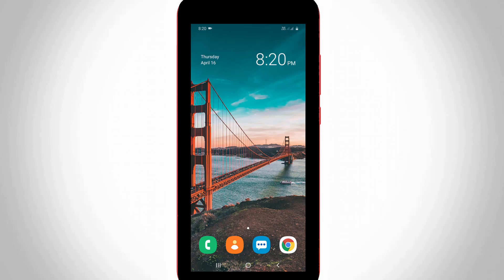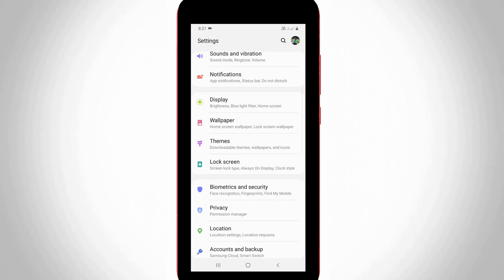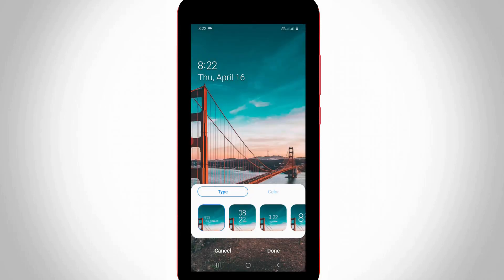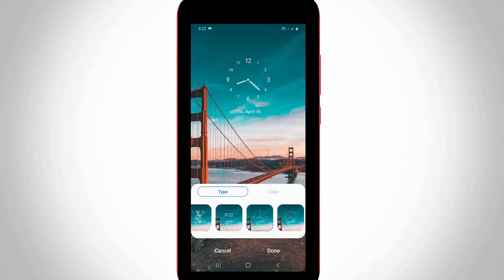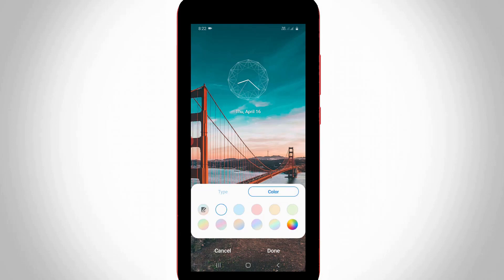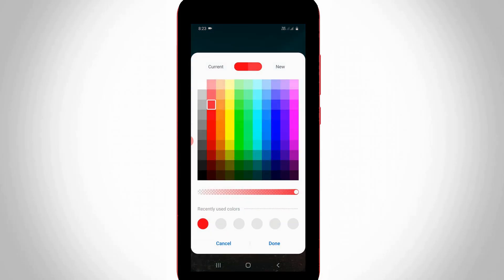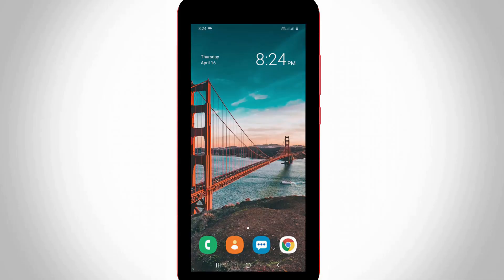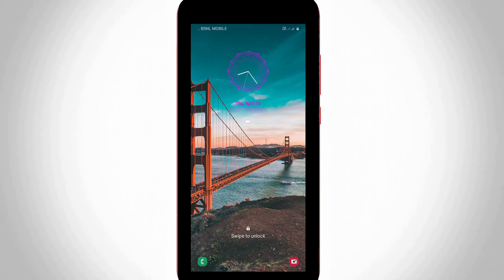How to Change Lock Screen Clock Style in Samsung Mobile||Set Clock on Home Screen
This tutorial is about how to change clock style on lock screen samsung.

There is no need to download any external app from google play store or app store.

This feature almost available for all android mobiles,so don't worry about it.

But here i show the steps my using my samsung galaxy m30s device.

At same time this method working on following devices are samsung a10,a20,a30,a40,a50,a30s,a71,j5,j6,j7,j8,m30,m31,s6,s7 edge and s9.

how to set clock on home screen in samsung phone :

1.If you want to customize different type of clock and clock size just follow me friends.

2.These clock's are also available in widget.

3.First of all open your mobile settings and goto "Lock screen" setting.

4.Here you can click to open "Clock style" and then it shows some samples.

5.So you can choose your favourite one,and there is possible to change colour of this clock.

6.But my suggestion is always use 12 hour format in your device.

7.Once you select it,finally click to apply this changes,and it ask for lock screen or both home screen and lock screen.

8.This is for your choice.

9.So once you turn off your display it automatically visible in your screen.